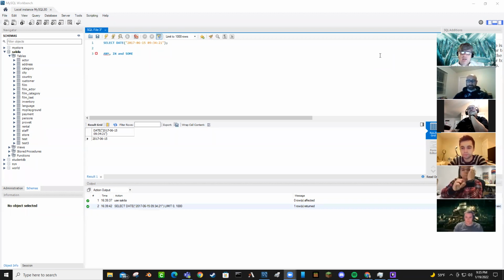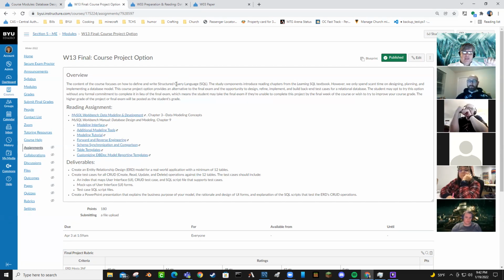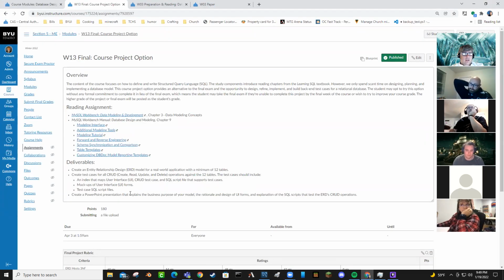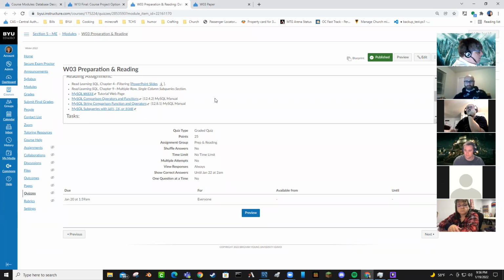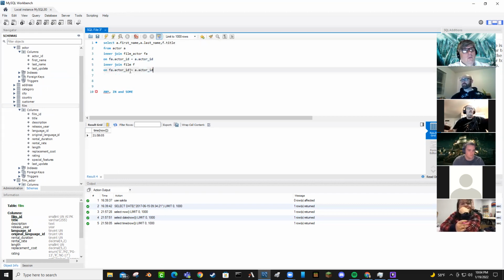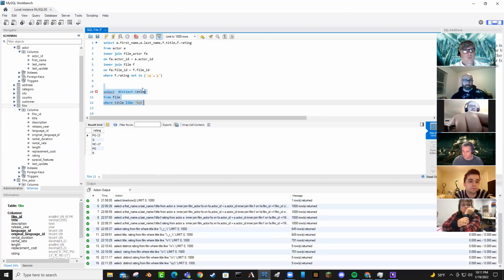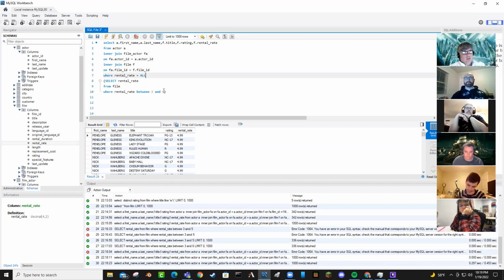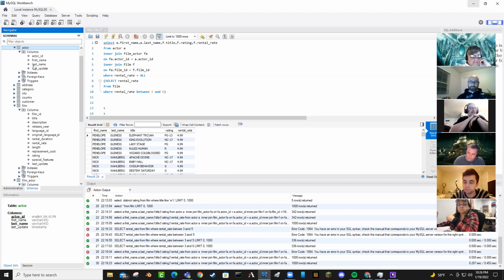Winter2022 week 3